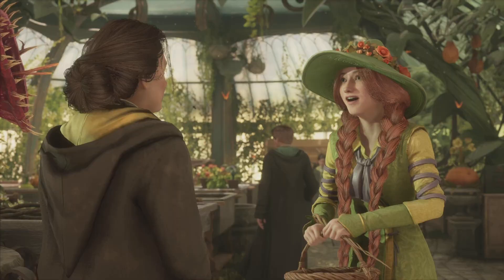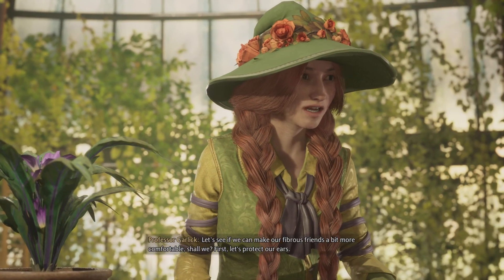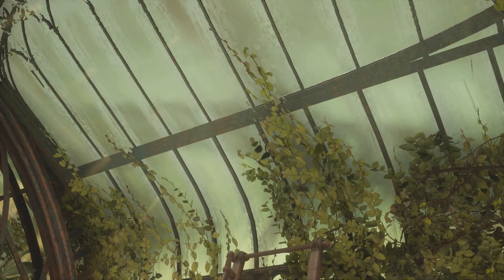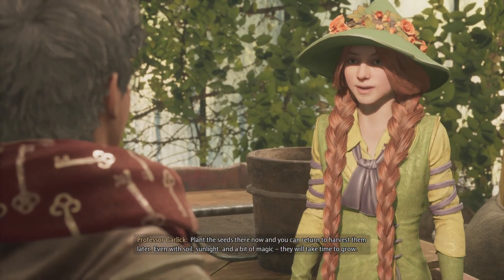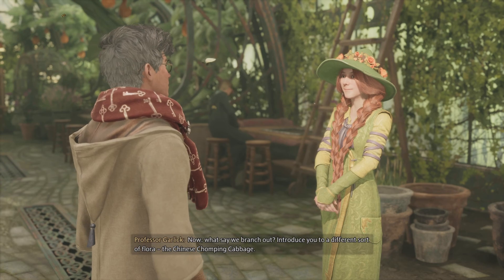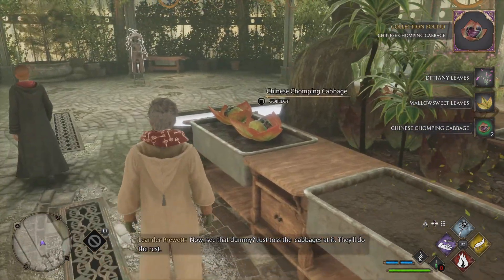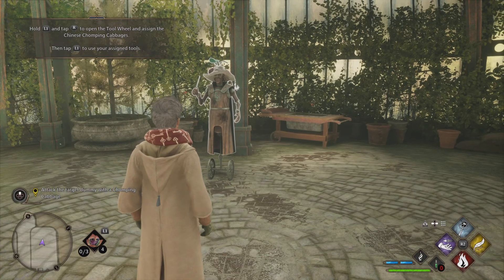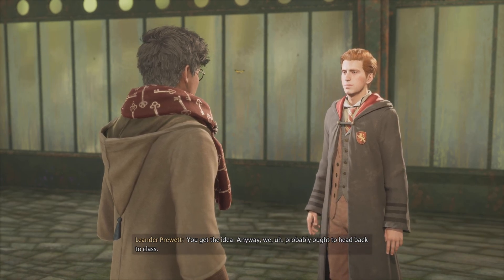Hogwarts Legacy First Herbology Class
First herbology class in hogwarts legacy first impression of the greenhouse in Hogwarts Legacy.